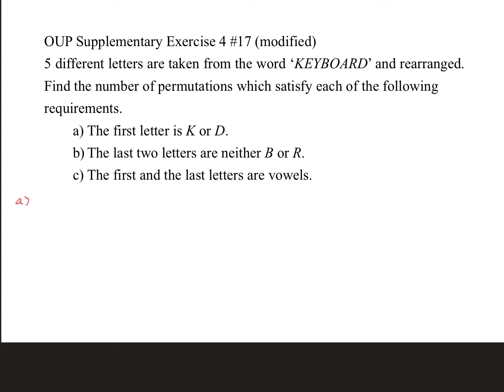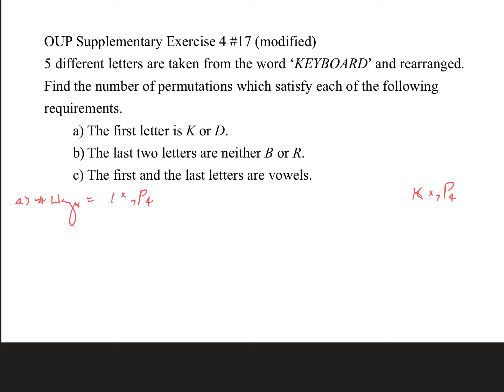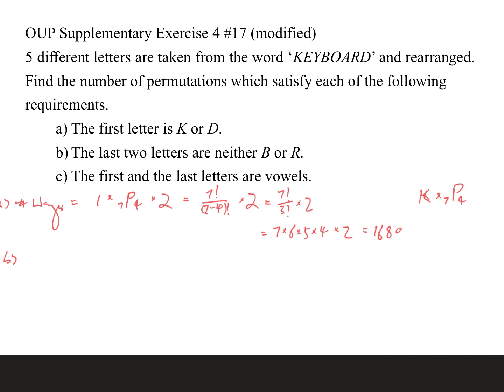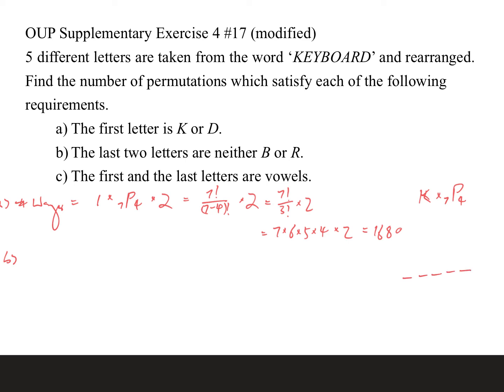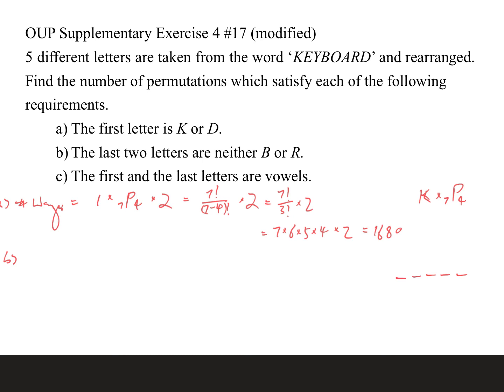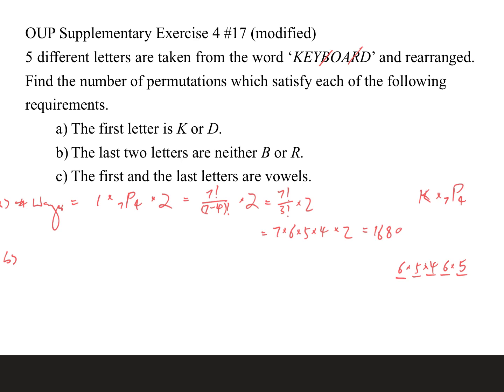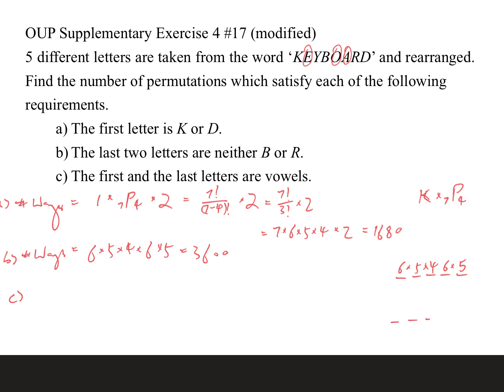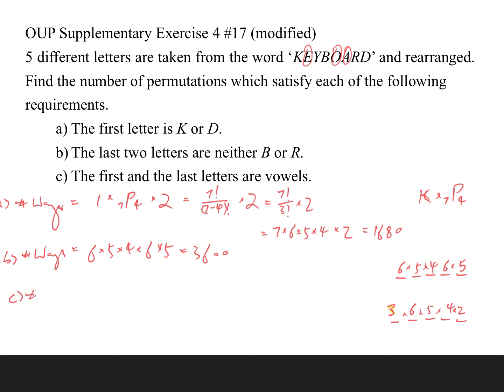OUP SuppEx4#17 adapted